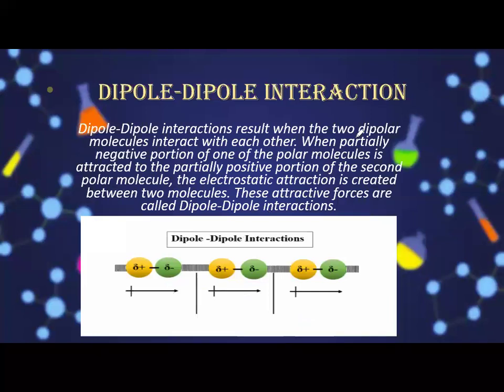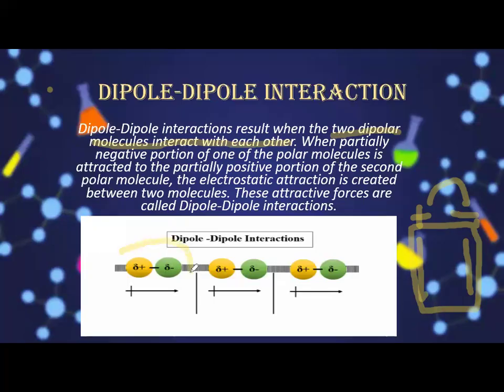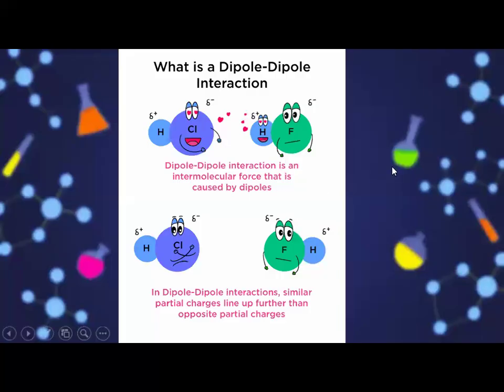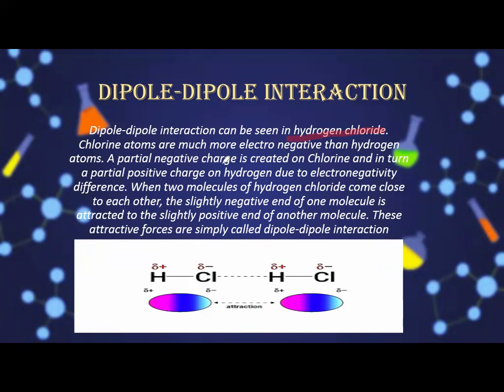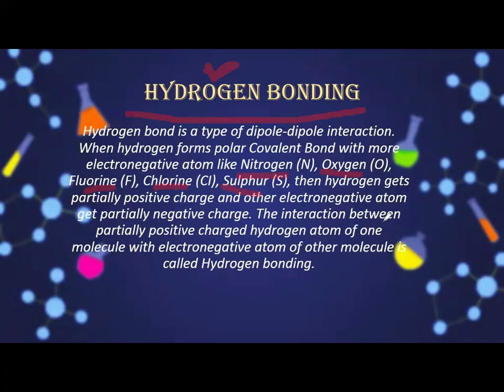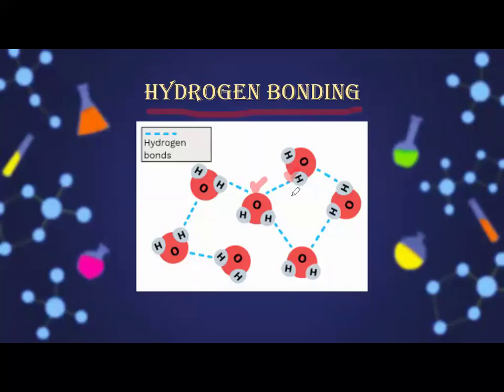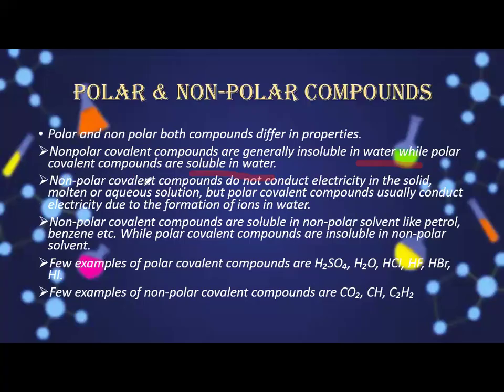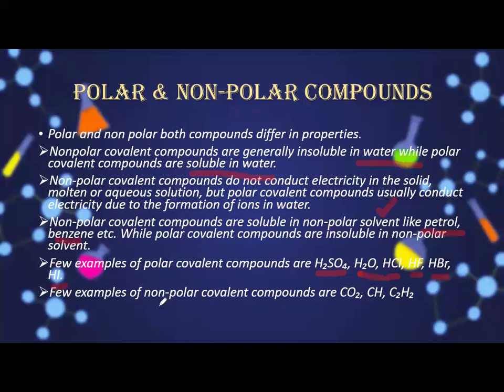Intermolecular Forces and its types | Chapter#04: Chemical Bonding | Class 9th Chemistry Sindh Board